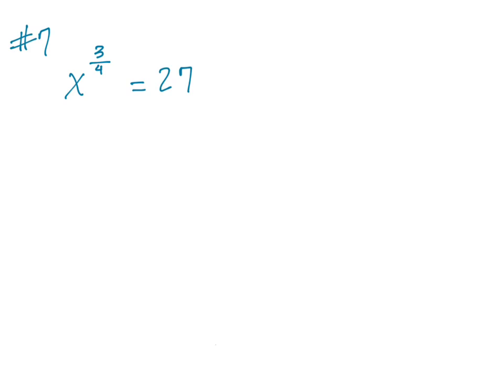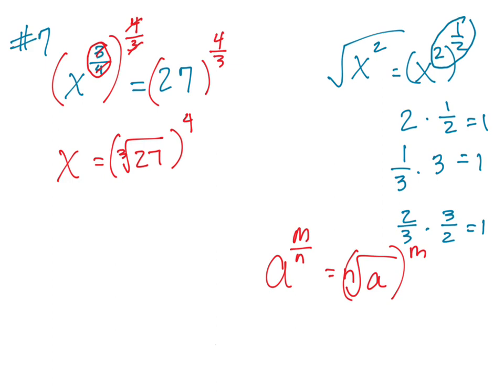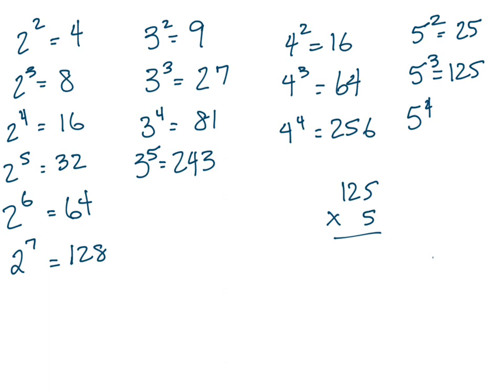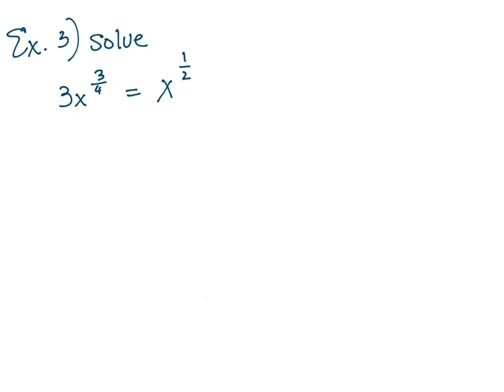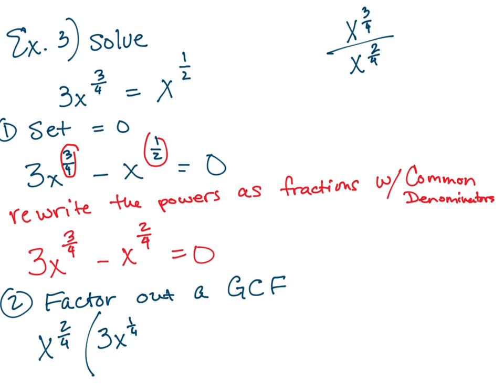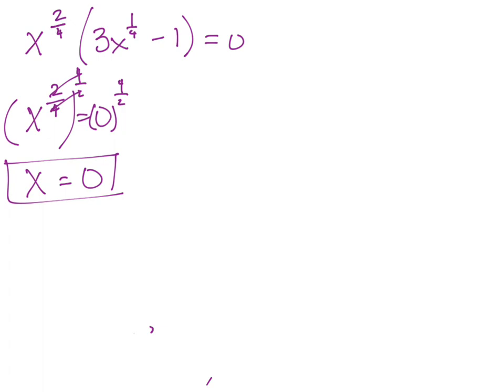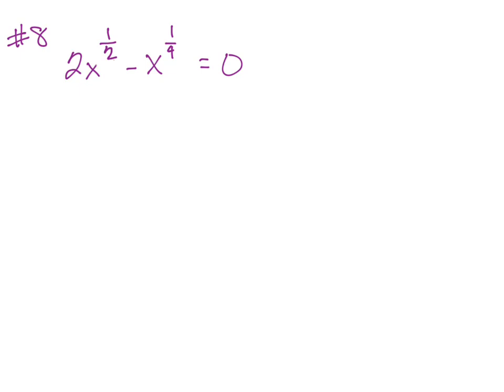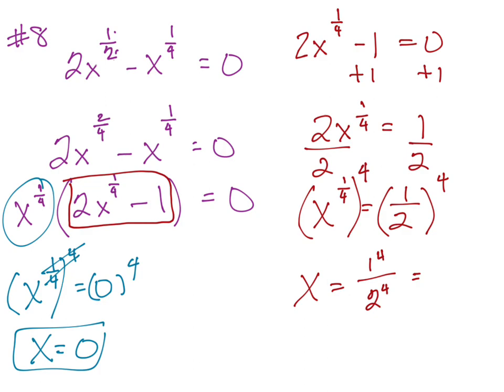2.6 pt. 1 Other Types of Equations